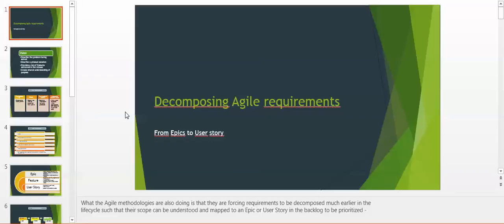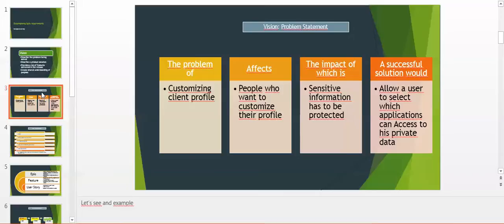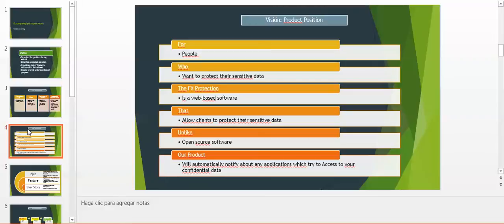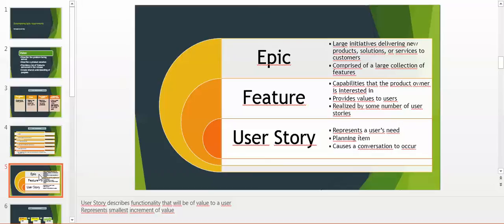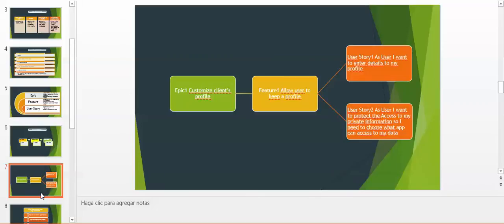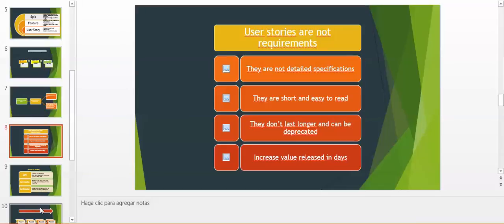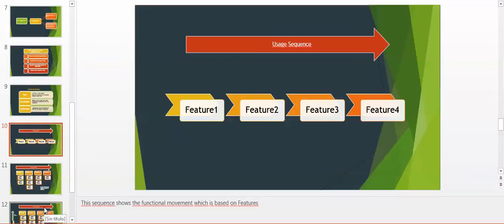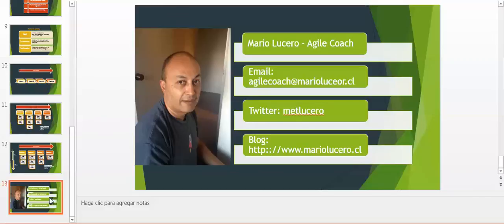Slicing Agile Requirements | mariolucero.cl | Agile Methodology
This video shows how to decompose Agile Requirements from Epics to User Stories.
mariolucero.cl